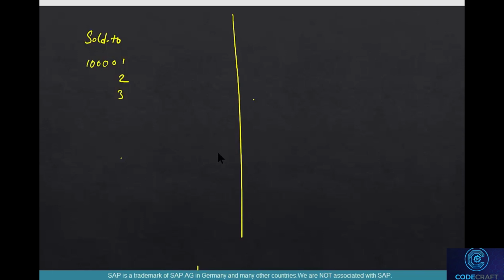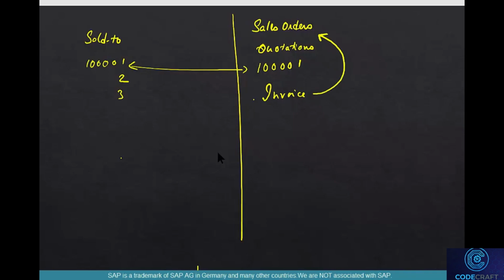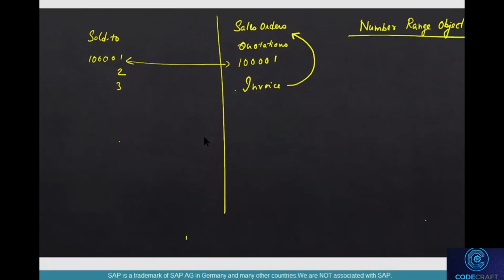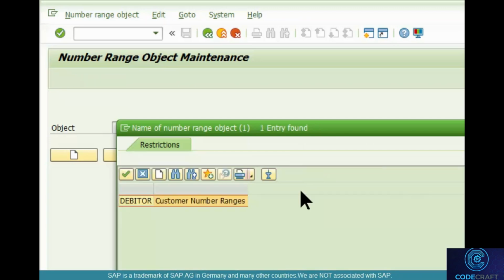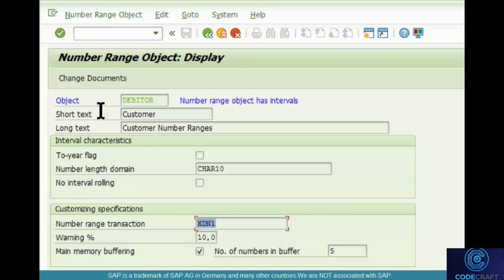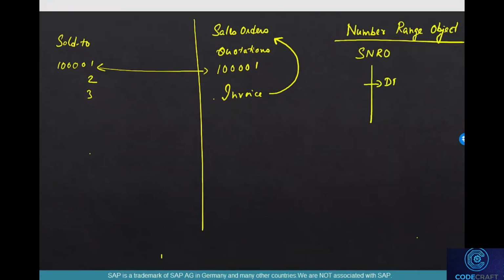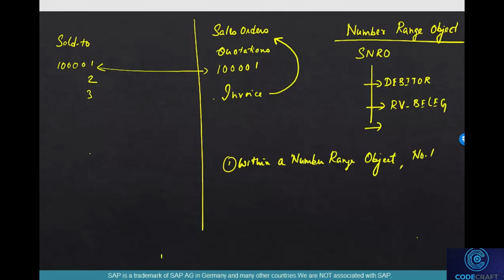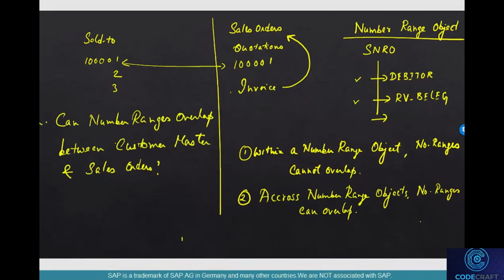SAP SD Interview Q1 | What is Overlap in SAP SD? | Sales Area Configuration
What is Overlap in SAP SD? This is one of the first concepts tested in SAP SD interviews related to organizational structure and sales area configuration.

In this video, we explain what overlap means, when it occurs, and how to resolve it in real SAP SD projects.

Topics covered:
• What is Overlap in SAP SD
• How overlap occurs during sales area assignment
• Impact of overlap on sales order processing
• How to identify and fix overlap issues in configuration
• Real-time interview answer tips